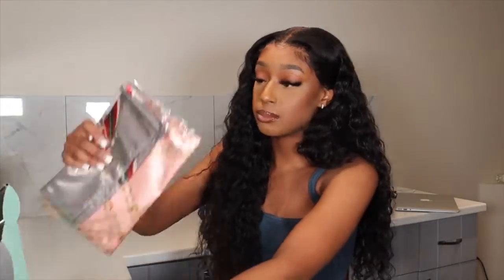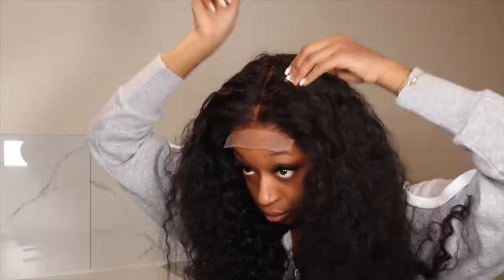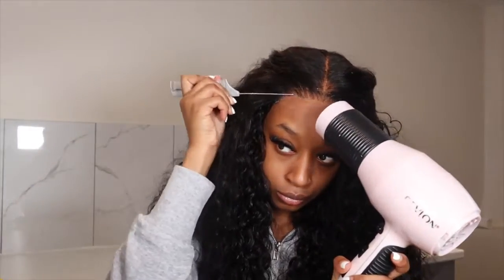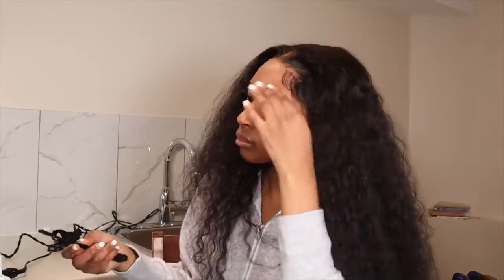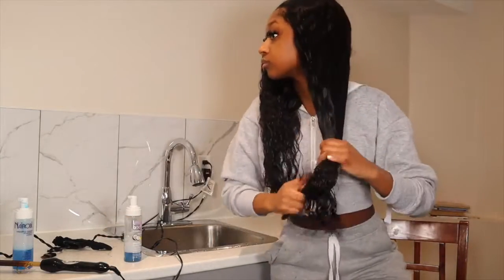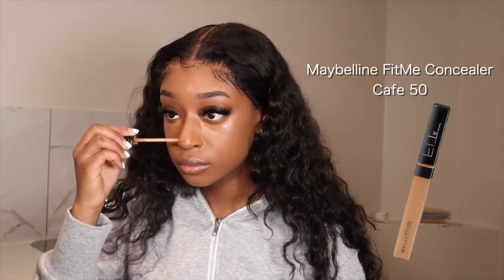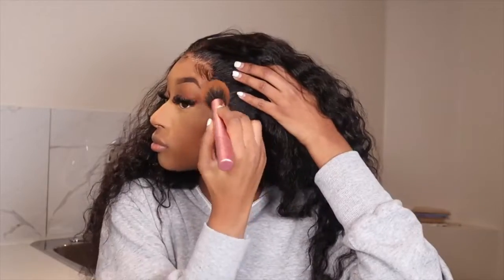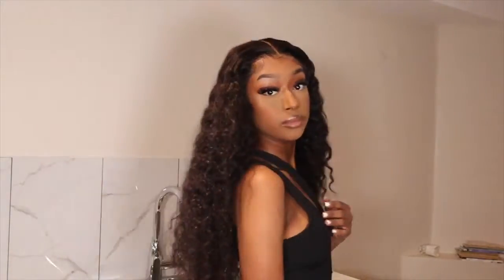2-IN-1 GRWM: YOU NEED THIS WIG! HD LACE 5x5 CLOSURE WIG|Beginner Friendly| Fatima Bah X ASTERIA HAIR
●▬▬▬▬▬▬▬▬▬♛Asteria Hair♛▬▬▬▬▬▬▬▬●
🔥Memorial Day Wig Big Sale!

Hair Info: water wave 5*5 HD lace closure wig 22inches 180%density

✨Win Free Wig In Facebook Group！